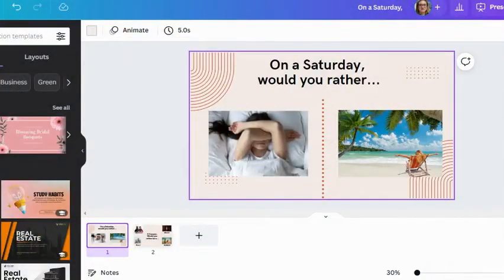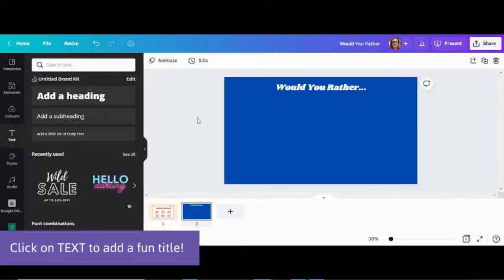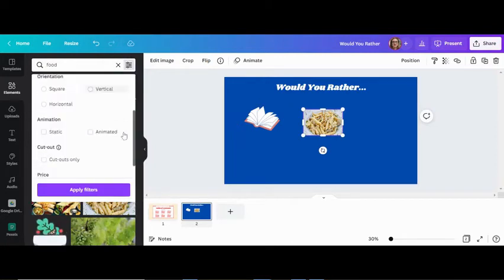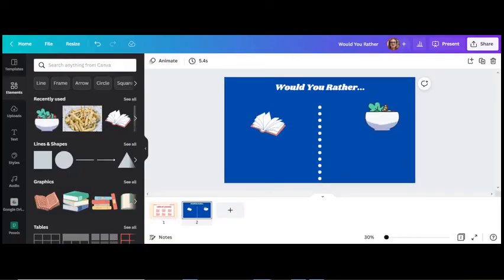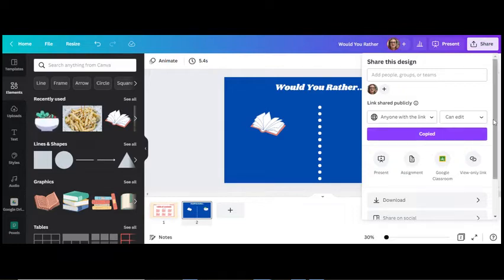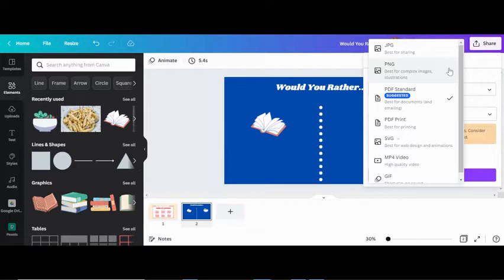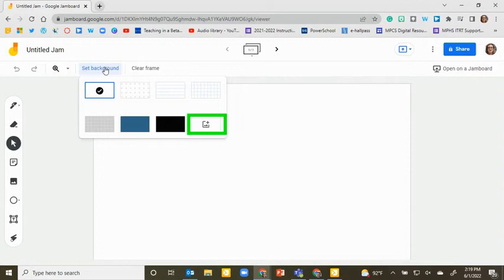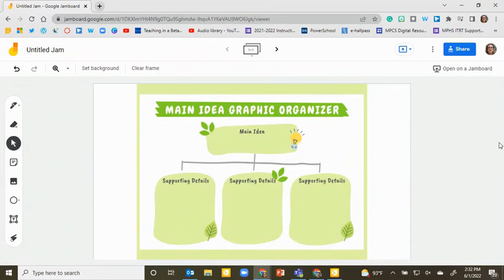Would You Rather Debates Using Canva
Learn how to design and use Would You Rather, 4 Corners, or Graphic Organizer activities using Canva and how they can be used within the Canvas LMS environment.